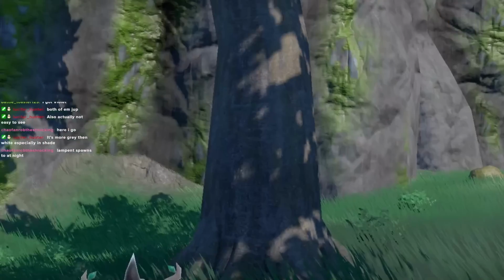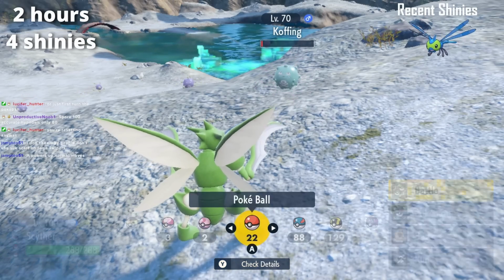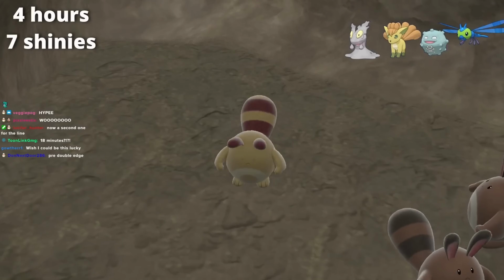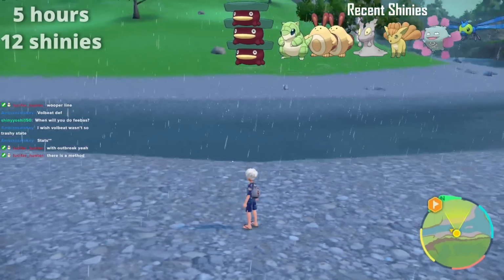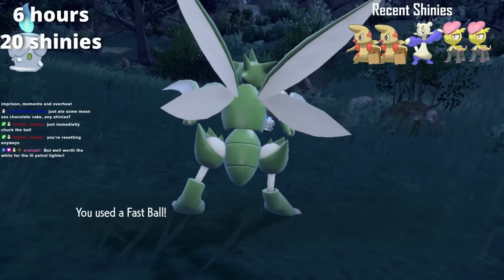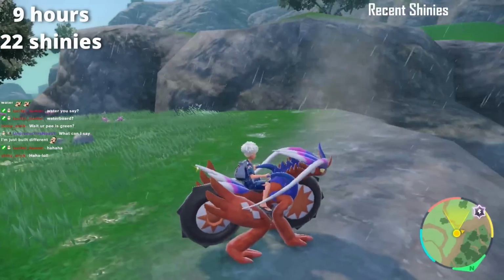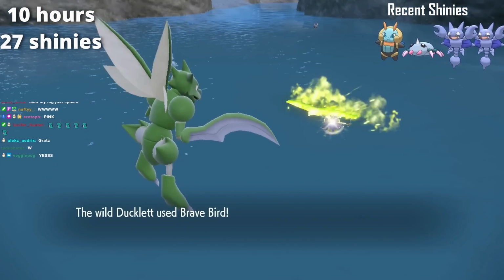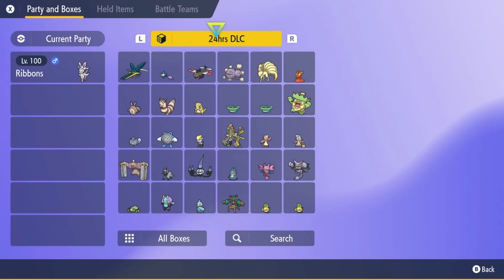I Caught The BEST DLC Shiny Pokemon in 24 Hours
I caught some of the best new shinies that the Pokemon Teal Mask DLC has to offer. Let me know which are your favorites, and if there are any shinies that I missed!